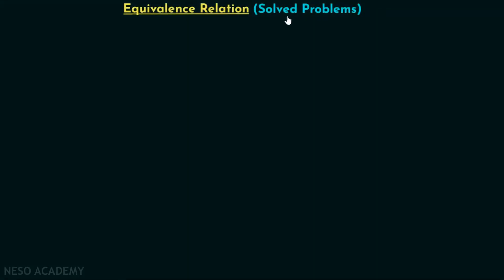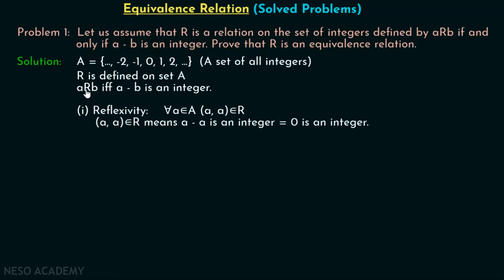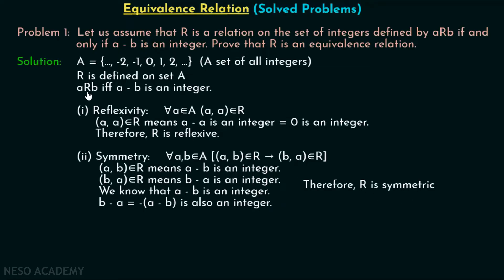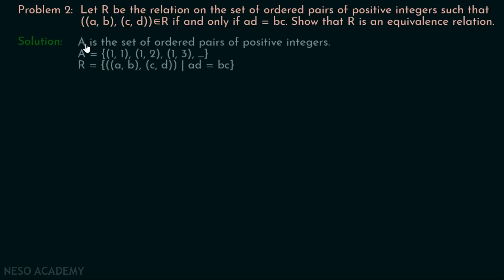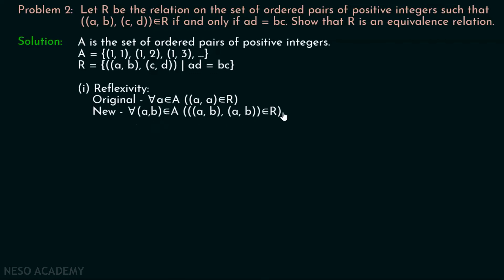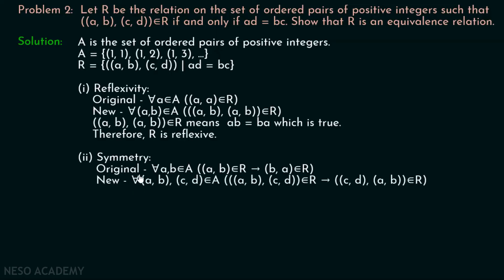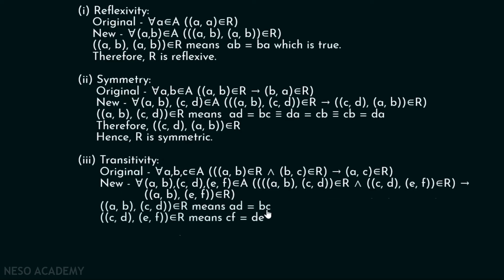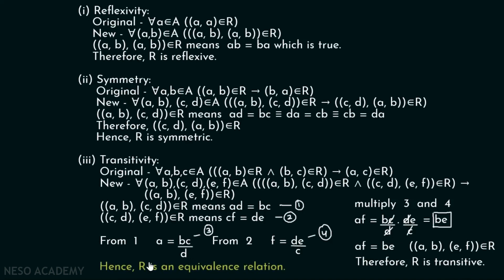Equivalence Relation (Solved Problems)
Discrete Mathematics: Equivalence Relation (Solved Problems)
Topics discussed:
1) Solved problems on the equivalence of relations.